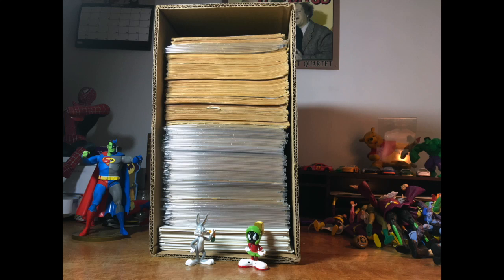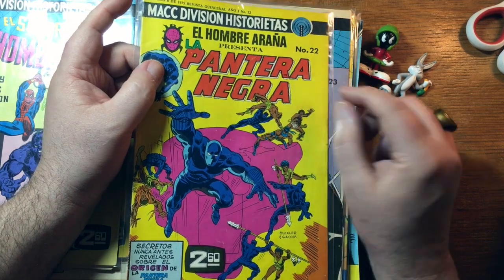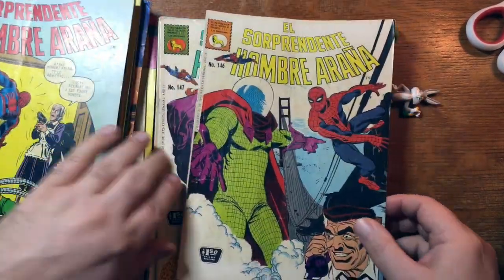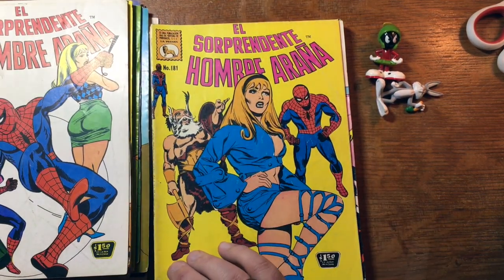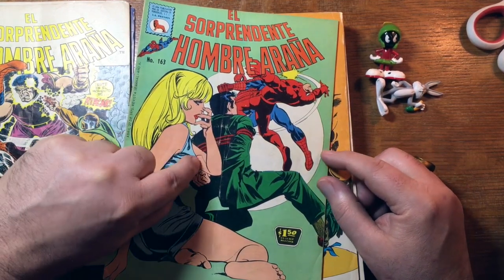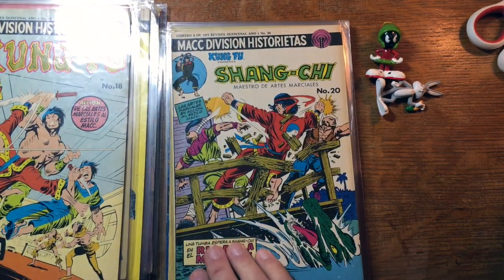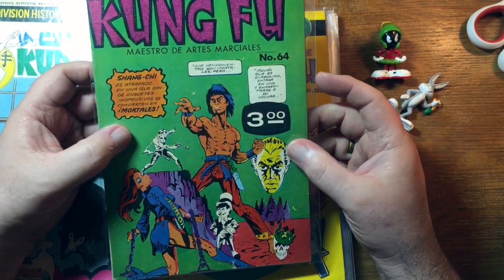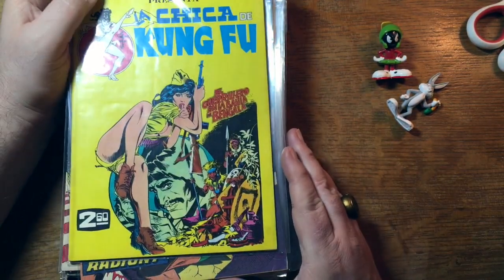Unboxing Comics | An all-Mexican-editions box of Silver & Bronze Age Marvel Comics! ¡Muy simpáticos!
Hey, gang!

We've got a REAL surprise in this comic book unboxing, for sure! to grade for sale on eBay (seller name: dotcomcomics) was ALL Spanish language Mexican editions of Silver and Bronze Age Marvel Comics!

¡Muy simpáticos!

So, instead of THE AMAZING SPIDER-MAN, we get EL SORPRENDENTE HOMBRE ARAÑA! This box also has EL PRINCIPE DE LA ATLANTIDA (Prince of Atlantis, a.k.a. Sub-Mariner) and THOR (because "Thor" in Spanish is still "Thor).

The interesting thing about the Spider-Man books, though — and I actually knew this, but had forgotten I knew it until about halfway through this video — is that the Mexican publisher, Editora de Periódicos La Prensa S.C.L., objected to Marvel killing off Gwen Stacy. So, they actually got permission to stop reprinting the American Spider-Man comics and to being publishing their own versions from that point forward. That means there's this entire Bronze Age universe where Gwen Stacy never died! (and if I understand the books we saw in this video correctly, she and Peter Parker eventually get married!)